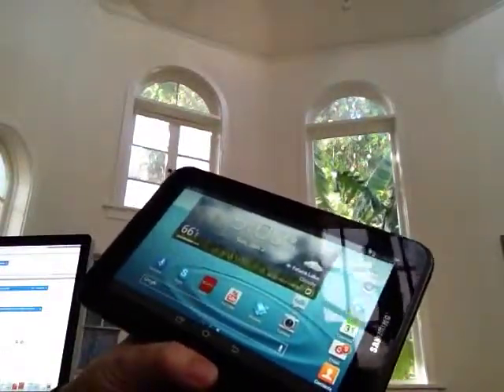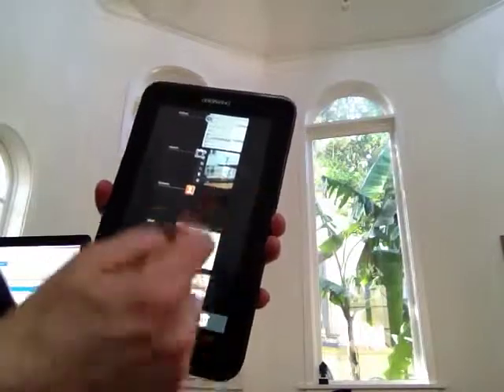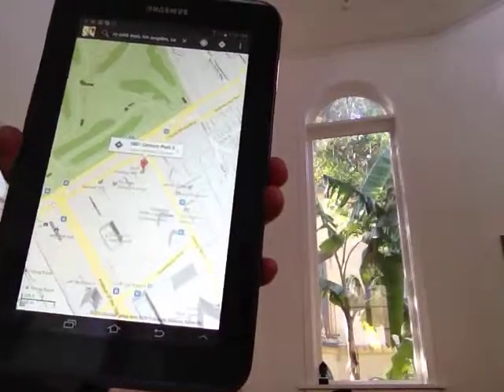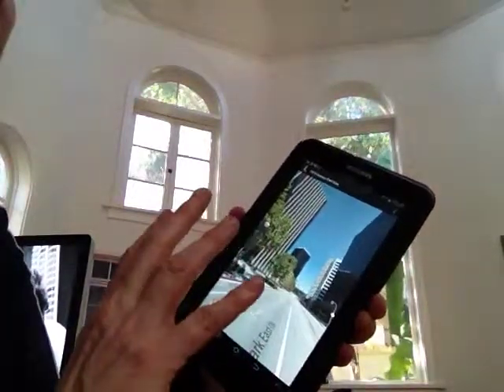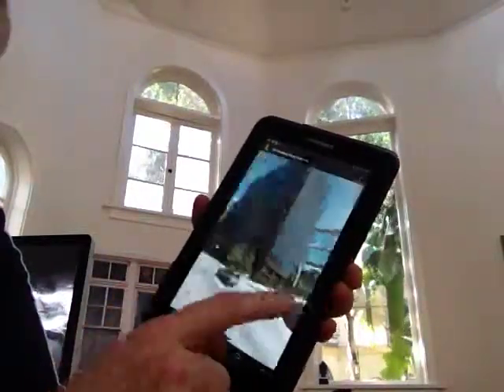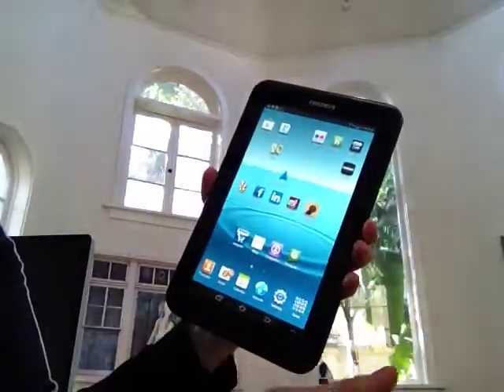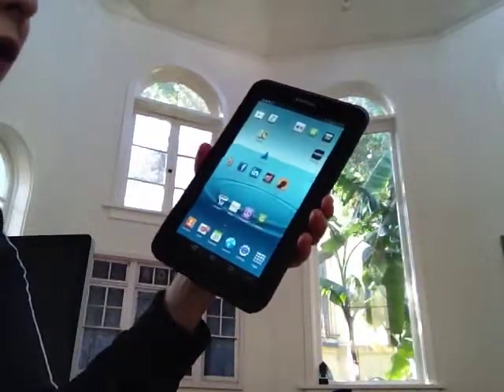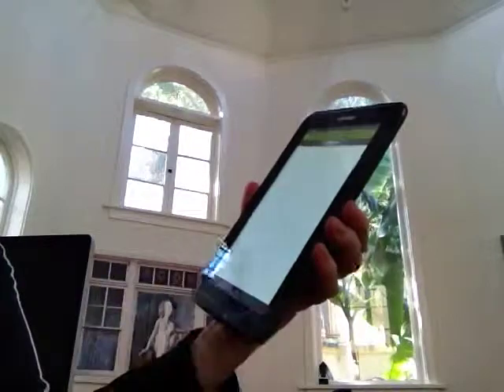Part 6 - Samsung Galaxy Tab 2 - For Beginners